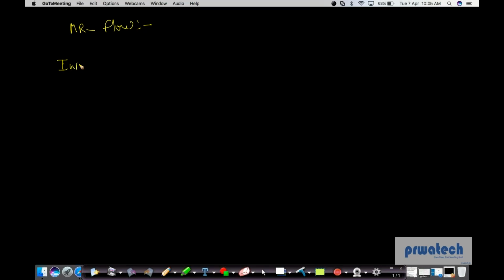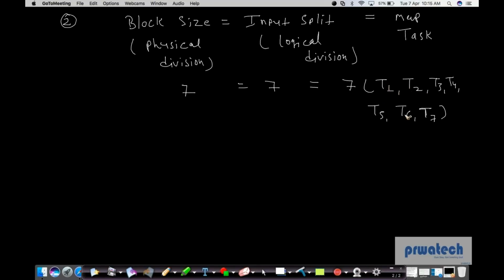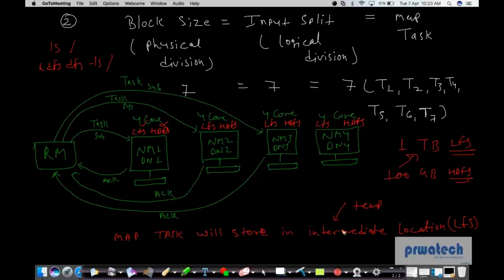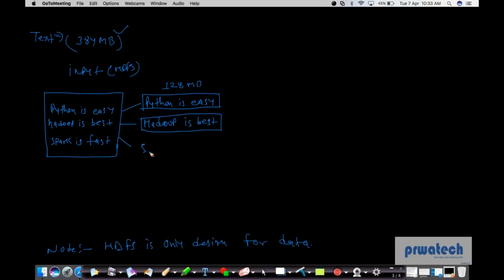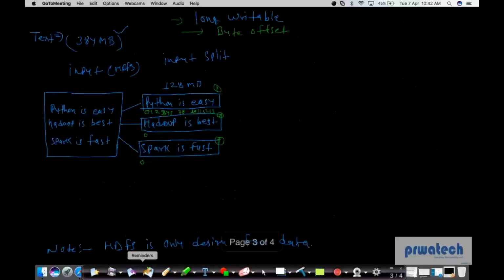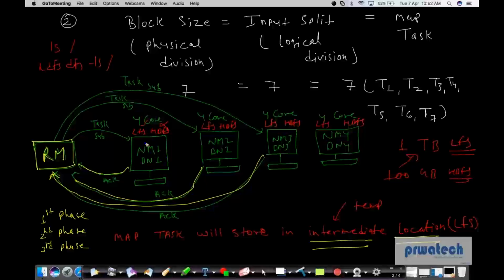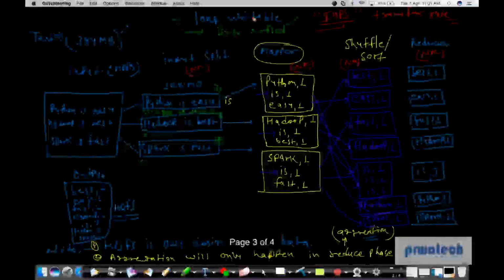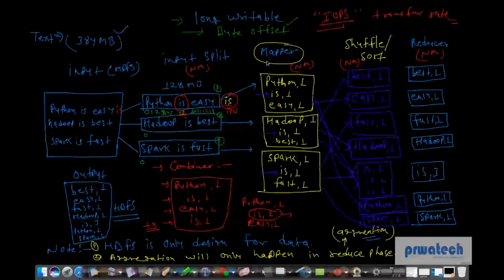Hadoop Module 16